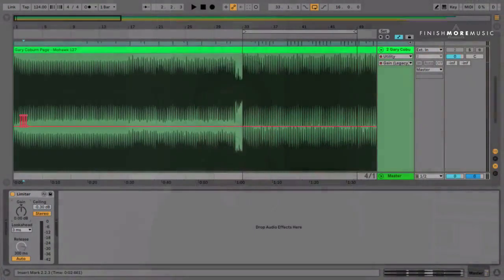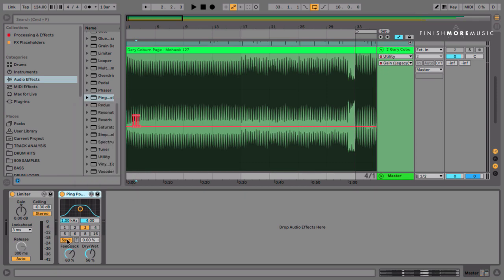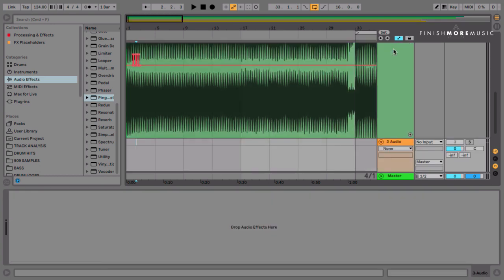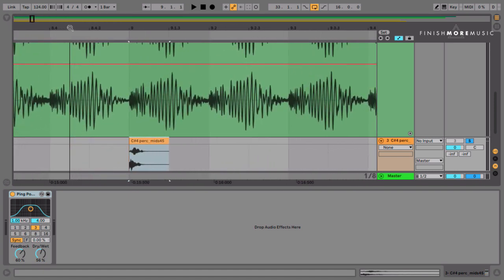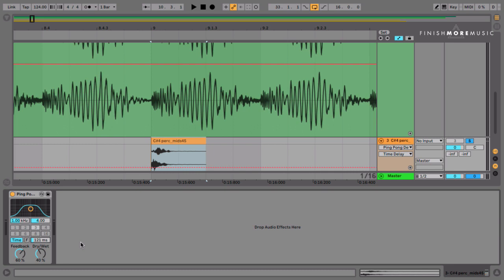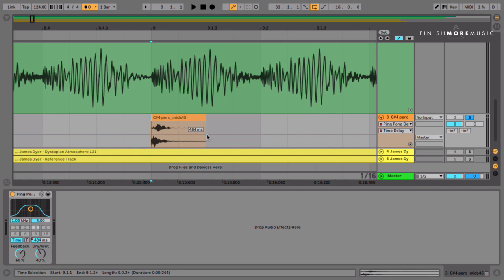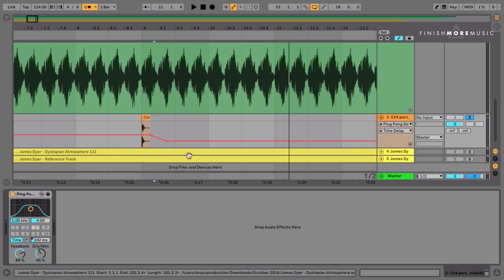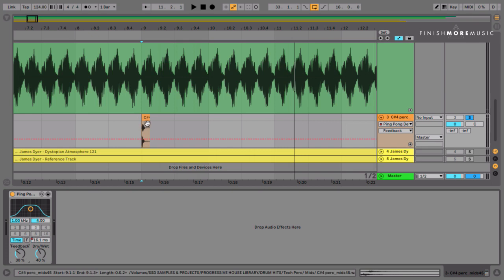Ableton Arrangement Tutorial - Automating Delay Times In MInimal Techno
When it comes to arranging a Minimal Techno track, often it can be a struggle to maintain movement and interest due to the lack of parts we have to work with. However, the best producers in the world are able to take very few core elements and make them feel like they are constantly evolving throughout their track. So what’s their secret? Creative Automation! In this tutorial I show you a simple way to make a very minimal sound come to life using some creative tape delay techniques.

What we cover in this video:

The principles behind calculating delay times to sync with the tempo of your track
How to set up a Tape delay effect inside Ableton
How to automate delay times in an arrangement
Other automation tips and tricks from Minimal Techno

It is rammed full of tips and tricks from pro producers and showcases their mindset, workflow techniques and insider tips and tricks that can help you in your journey to success. Download your copy for free here and let me know what you think @iamkeithmills on Instagram:

Coaching electronic music producers to create more and be heard